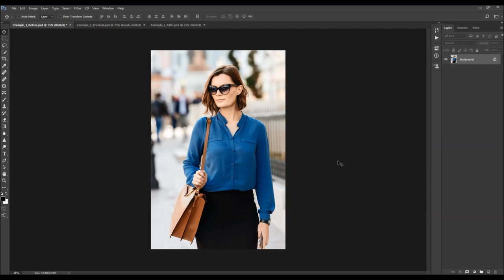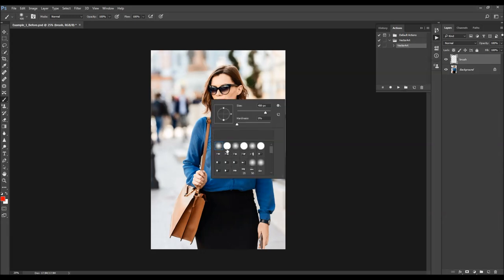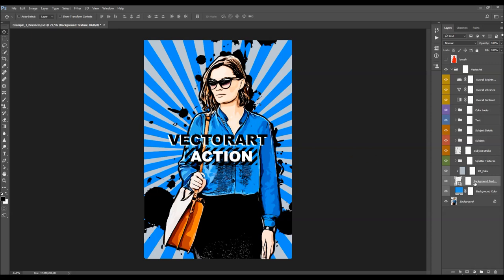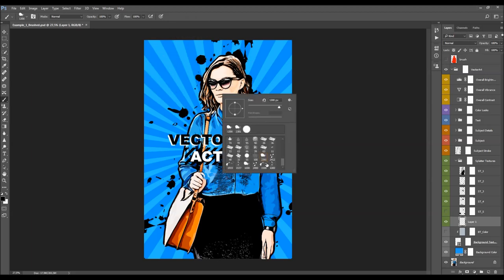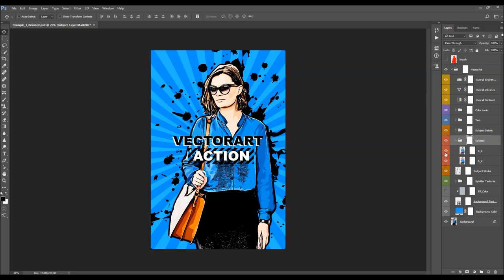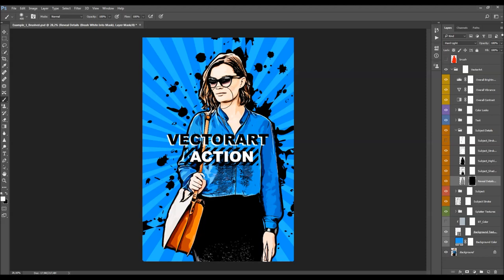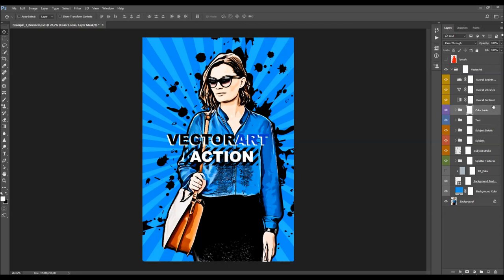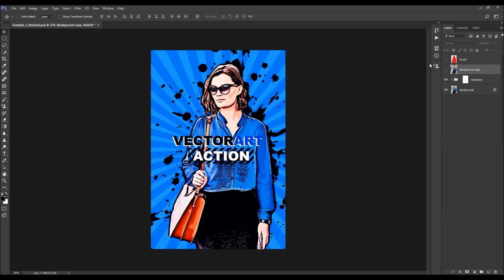Vector Art Photoshop Effect | Adobe Photoshop Tutorial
Vector Art Photoshop Action
Create amazing vector art from your photos with just a few clicks! Open your photo, simply brush over your subject and just play the action. It’s really that simple! Using the vector art Photoshop action, creating this advanced cartoon art photo effect has never been this easy and fun.

The action will do all the work for you, leaving you fully layered and customizable results that you can further modify. Every element is a single layer. The text is a fully editable text layer. You can use your own text and font. The action will also create even 40 color looks that you can choose from.

Features:
- The text is a fully editable text layer.
- Use your own text and font.
- 40 preset color looks included.

Compatibility:
The action is tested and working in Photoshop (English versions) CS6, CC, CC 2015.5, CC 2017, CC 2018, CC 2019, CC 2020+ (with the ‘Oil Paint’ filter available).